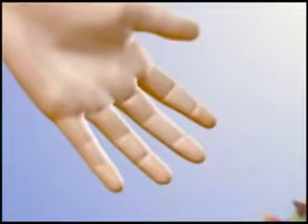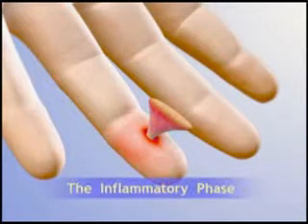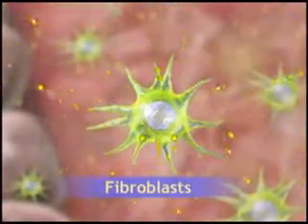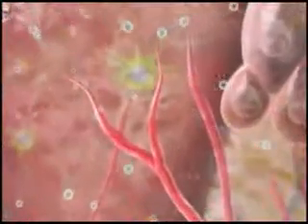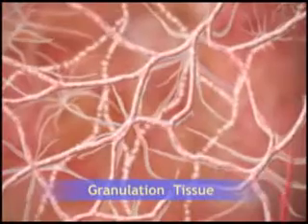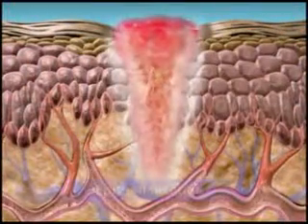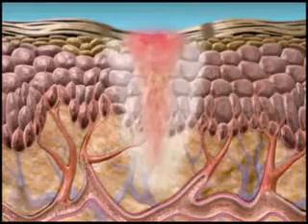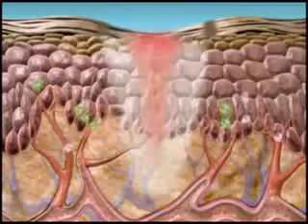Wound Healing - Integumentary system 3D